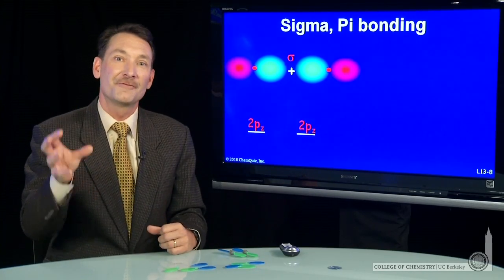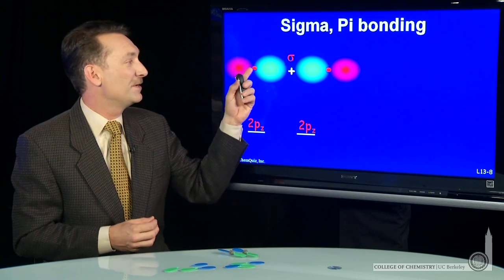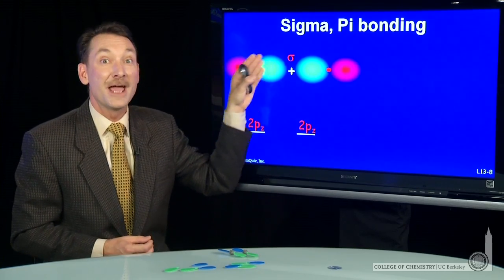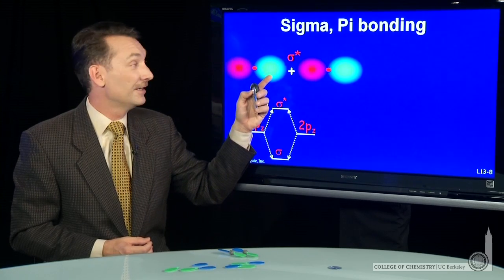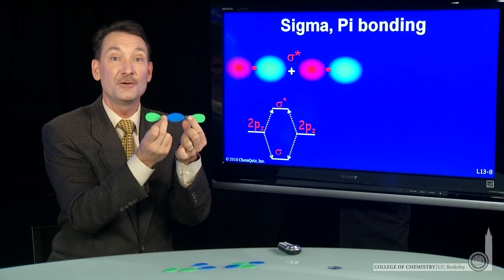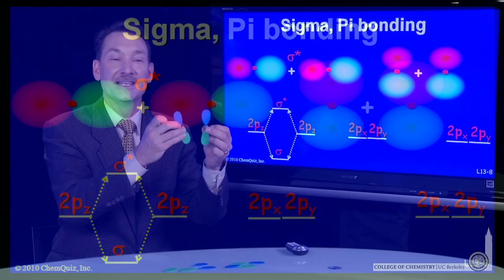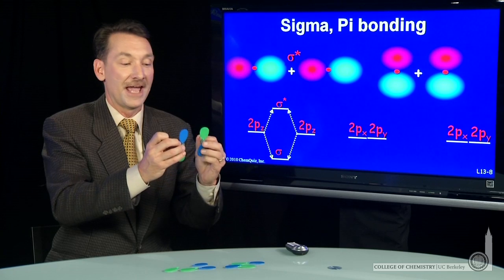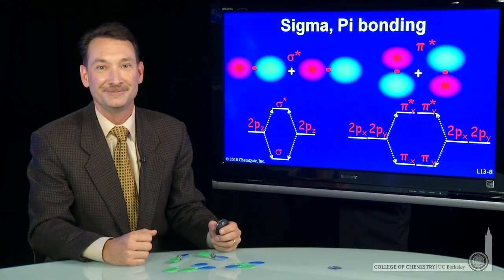Sigma Pi Bonding